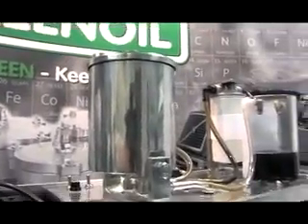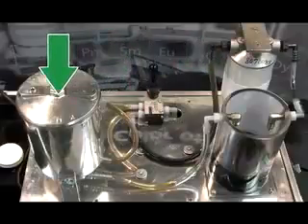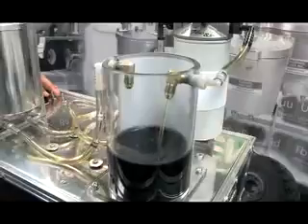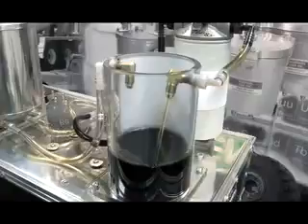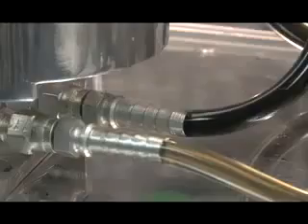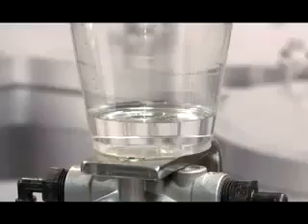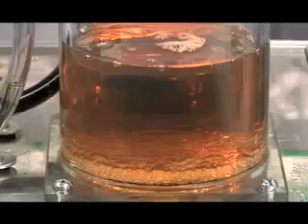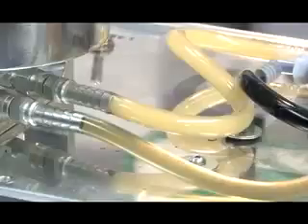By Pass Filters Demonstration by Kleenoil Filtration India Pvt. Ltd., Gurgaon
We are a client-friendly firm engaged in offering high quality By Pass Hydraulic Filters. These filters are used for the removal of a vast array of contaminant particles. These filters are also used for the removal of water content. By preventing the depreciation of the components and reducing the wear and tear, these filters are easy to install and remove. These can be used for cleaning stains along with any petroleum and synthetic based oil.